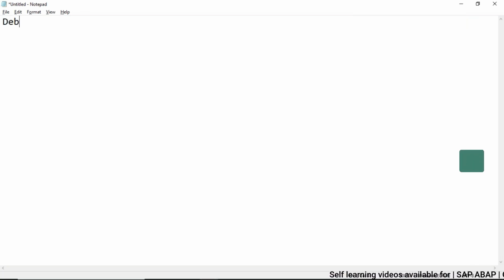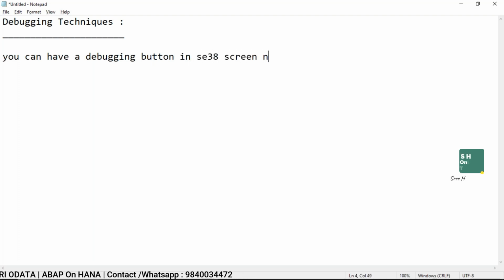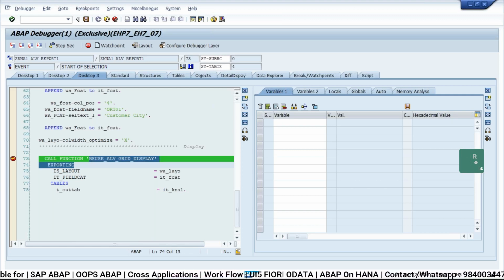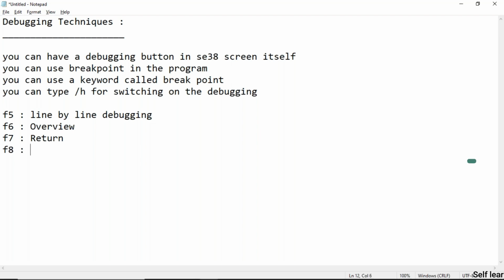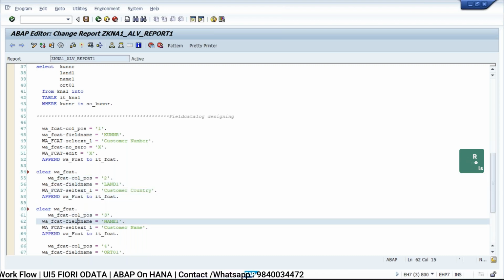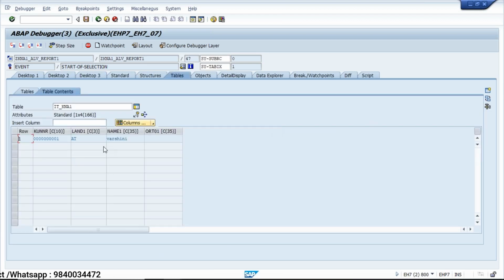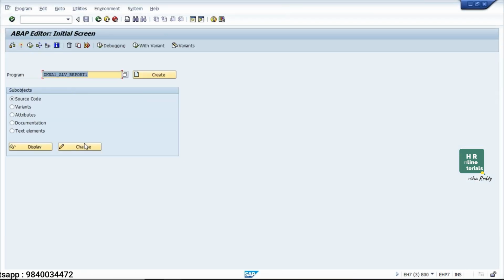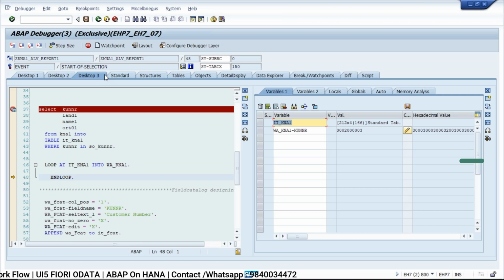Debugging in SAP ABAP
S H R Online Tutorials , takeover online sessions on all technical modules of SAP like SAP ABAP, SAP OOPS ABAP, SAP UI5, ODATA, etc..

We Are In To Udemy , PFB links

Lot more to come .